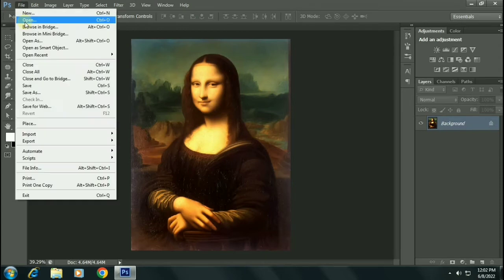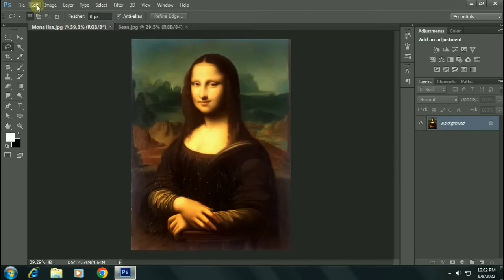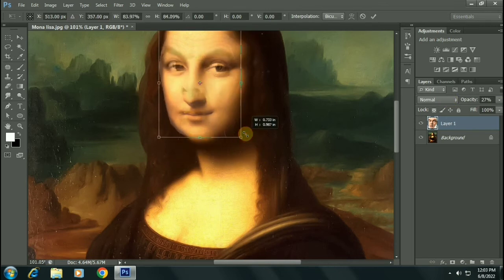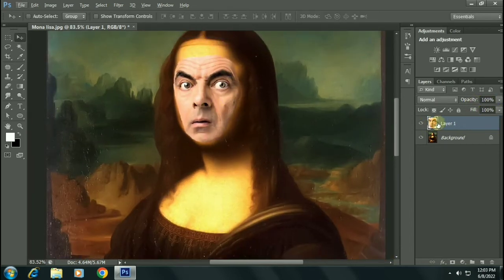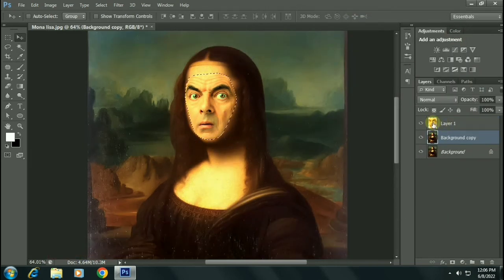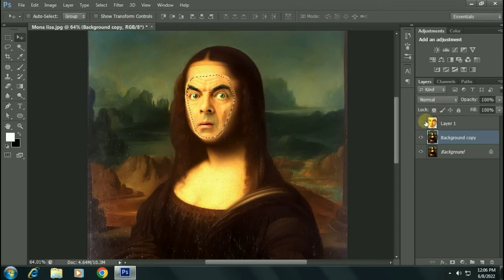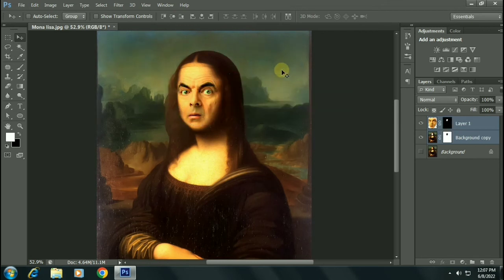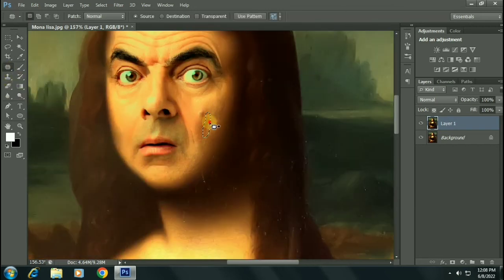Swap Faces in Photoshop | How to change and swap faces in Photoshop | Photoshop Tutorial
How to swap faces in Photoshop
How to replace face in Photoshop
How to change face in Photoshop
Photoshop tutorial
Photoshop tips
Mr bean painting funny
Photoshop advanced tutorial
Photoshop 2022
Graphic design inspiration
Photoshop course
Photoshop inspiration
Photoshop creative ideas
Photoshop latest tutorial
mona lisa photoshop mr bean face
Image editing
H GraphicsPro